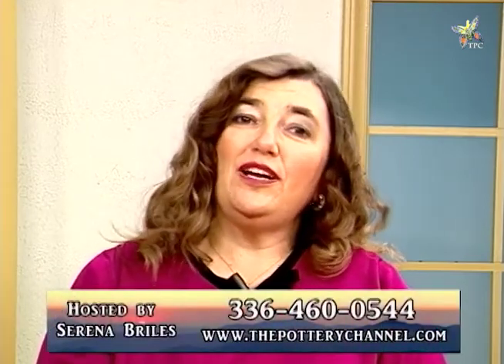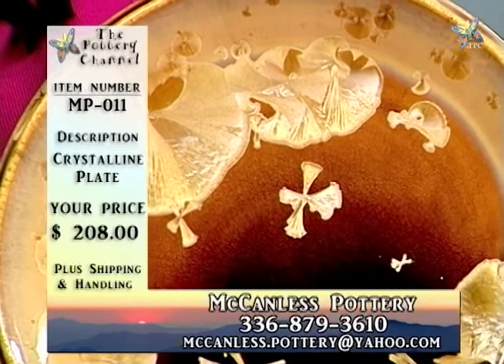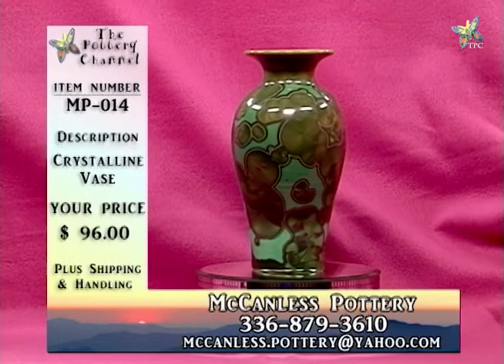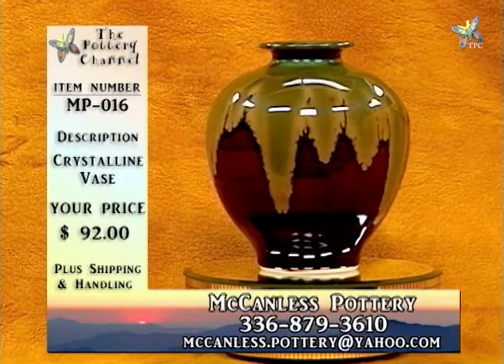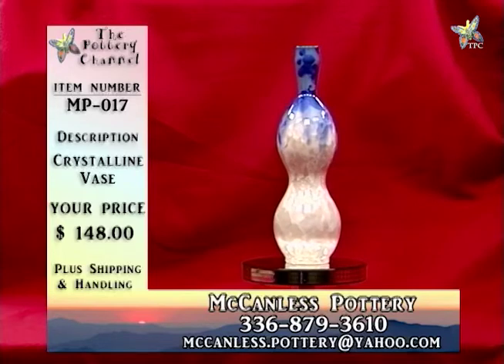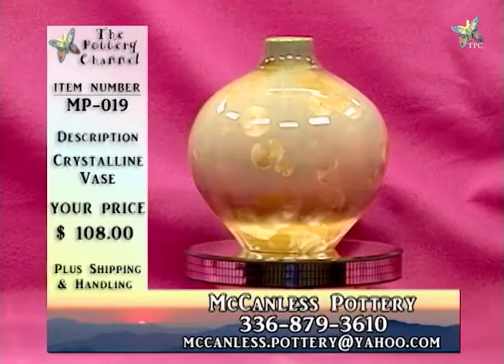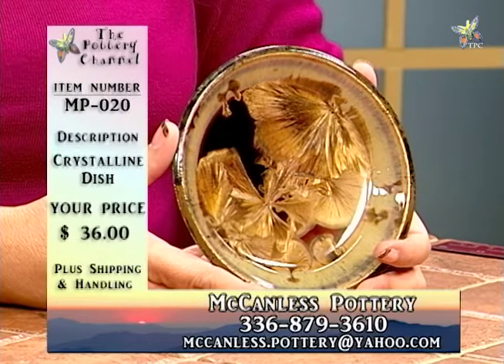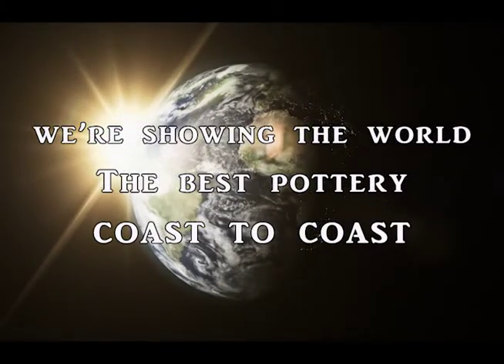New Show Dated 01-14-2014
Serena Briles, Host of The Pottery Channel welcomes back Will McCanless of McCanless Pottery to the show. McCanless Pottery is located in Seagrove, North Carolina. We would like to thank Will for returning to our studios.